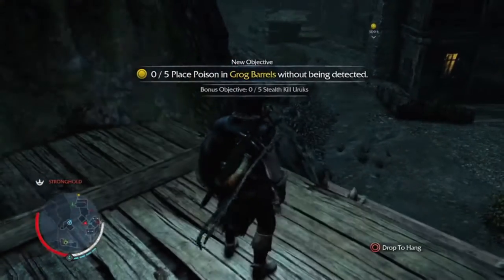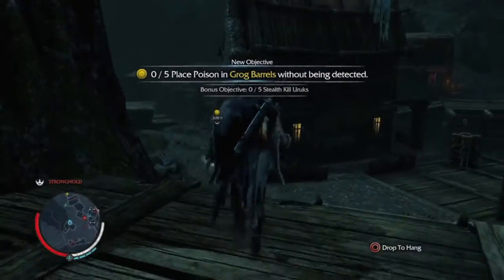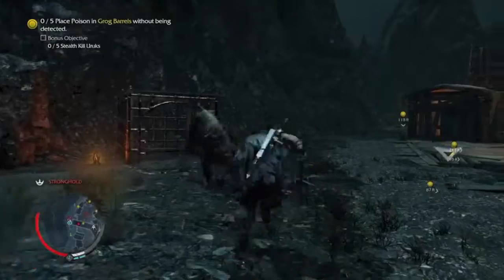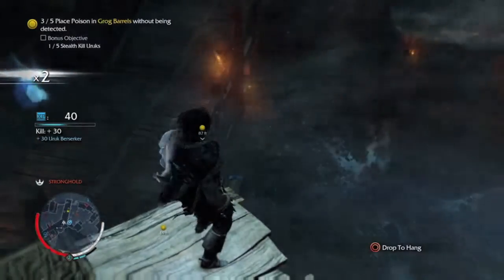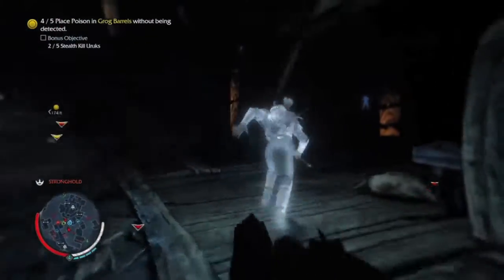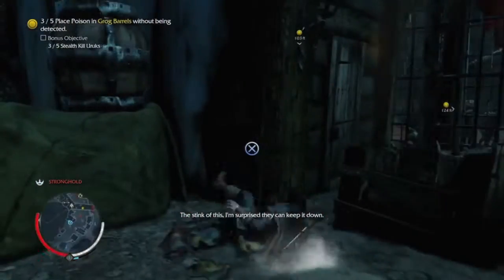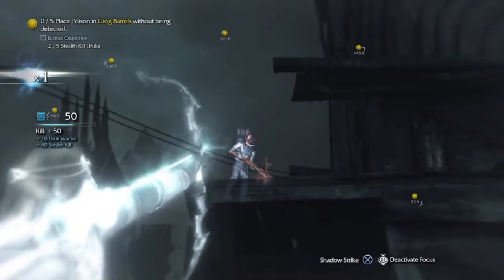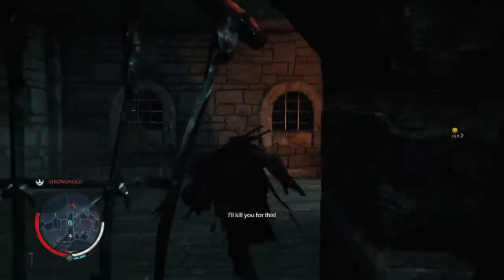Shadow of Mordor (2)